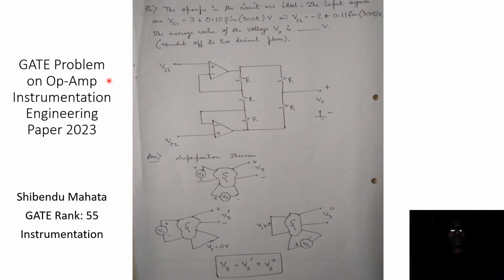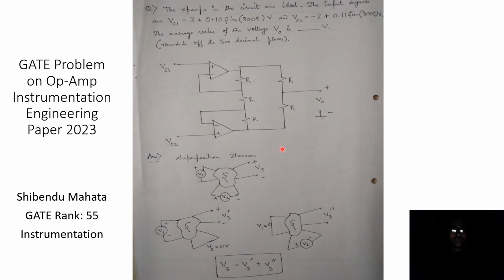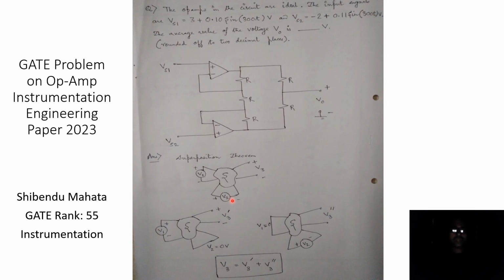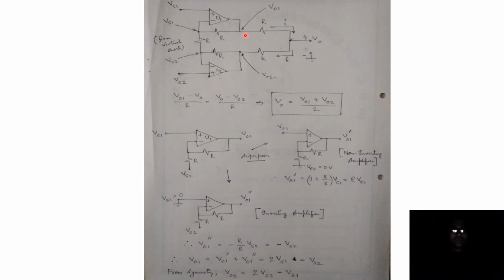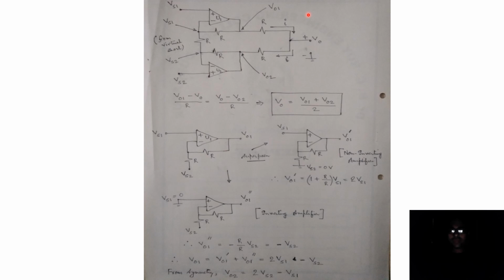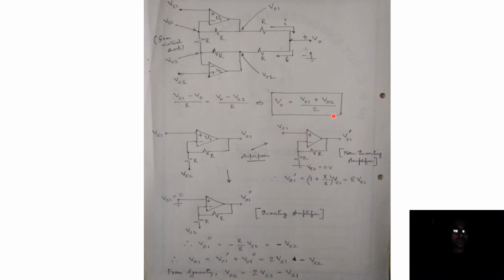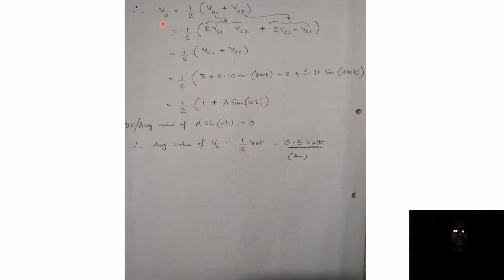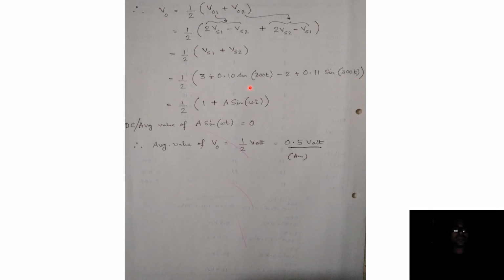Operational Amplifier GATE Problem #2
Watch at 1080p or 720p. There's a mistake at time stamp 5:08. It will be 'output' terminal of the opamp instead of 'input' terminal.